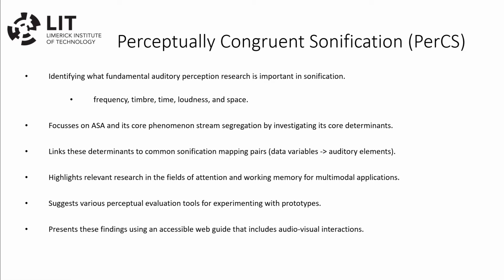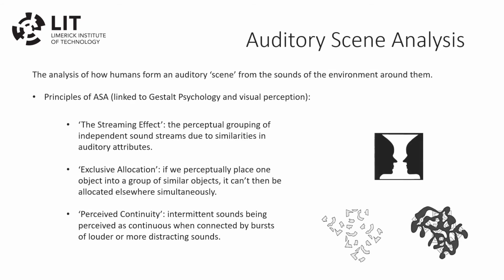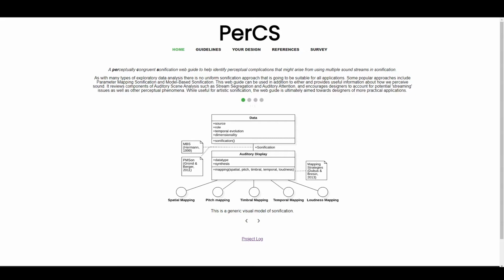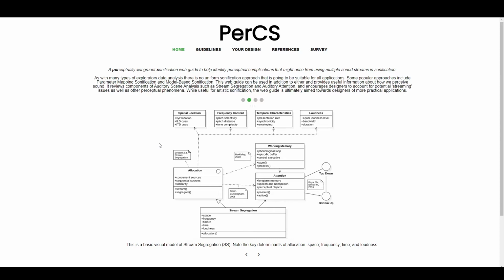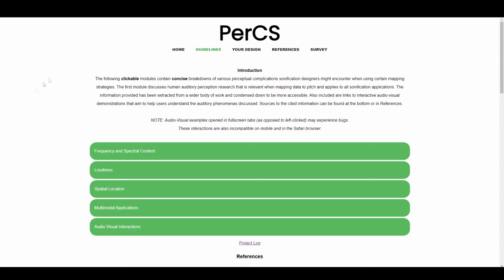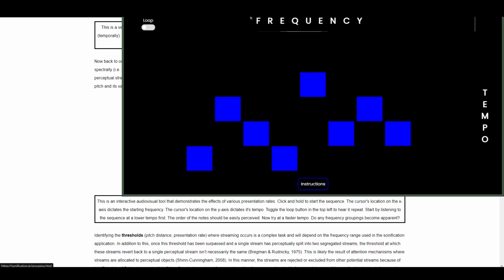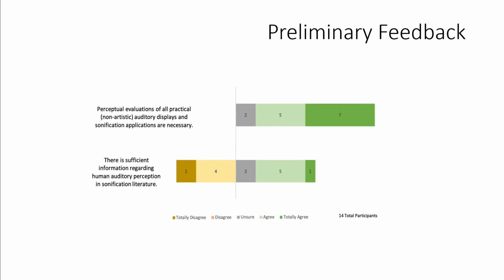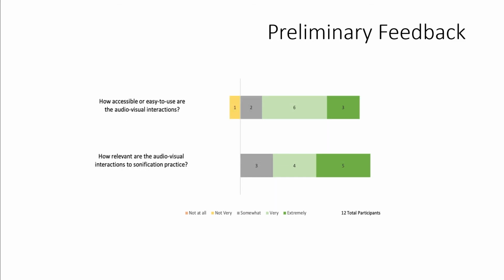A Web Guide to Perceptually Congruent Sonification - ICAD 2021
Sonification is an increasingly popular mechanism for data exploration, promoting the need for a greater understanding of human auditory perception and of how sonified information is designed, presented, and interpreted. In this paper, perceptual modelling is used to explore and demonstrate how perceptual phenomena are accounted for in sonification design. The framework, extracted from a larger body of work, links perceptual phenomena such as stream segregation to sonification mappings to provide a systematic approach to identifying and addressing perceptually-driven problems in applied sonification. A web guide functions to situate and guide designers through the complex theoretical constituents of auditory perception incorporated in the Perceptually Congruent Sonification (PerCS) framework. This web guide (hosted on sonification.ie) highlights and summarises the perceptual phenomena most relevant to sonification design and uses simple audio-visual interactions to demonstrate their effect. Preliminary qualitative feedback from a brief survey elucidates a small number of enduser concerns and comments

Joe Fitzpatrick and Flaithri Neff

Recorded, Edited, Optimized & Distributed by Digital Medium Ltd